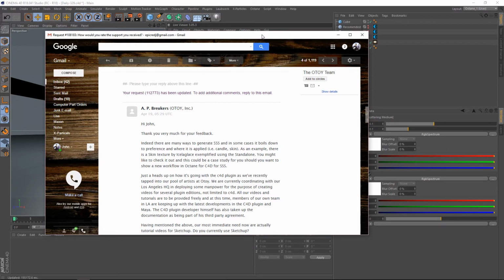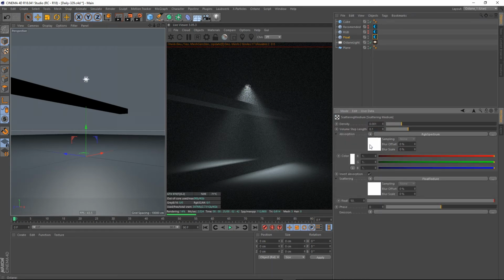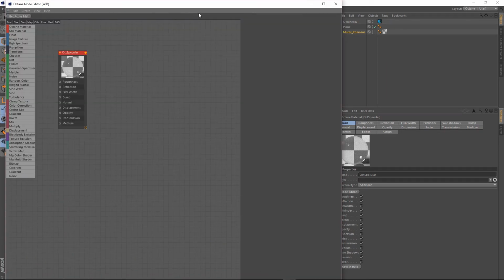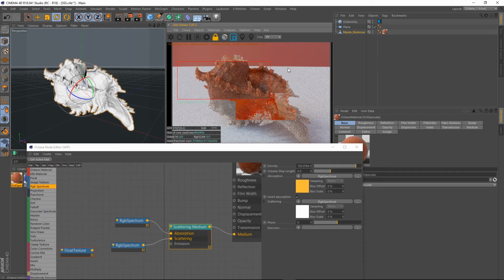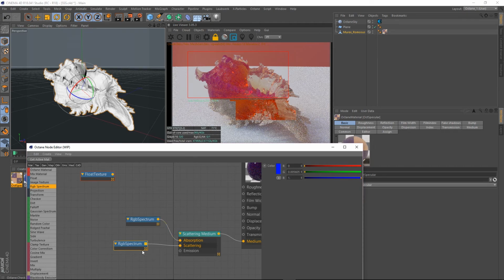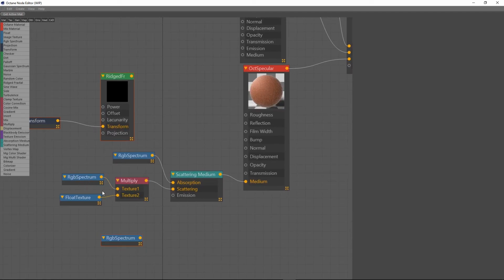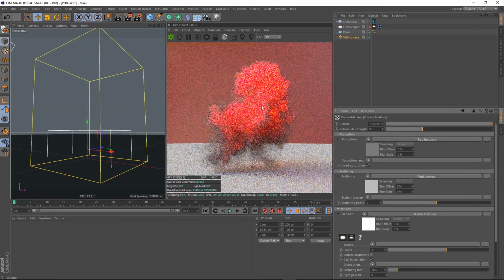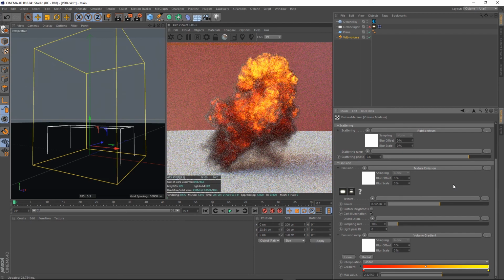Sub Serface Scattering Workflow